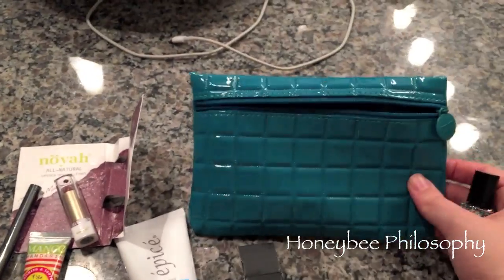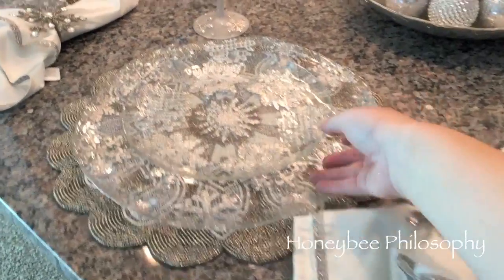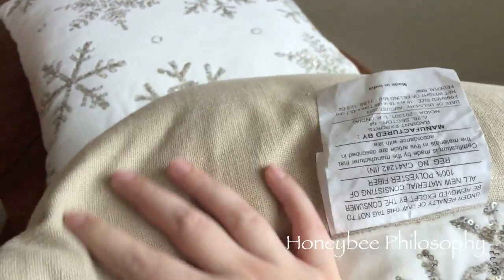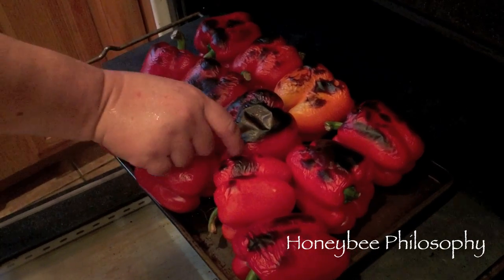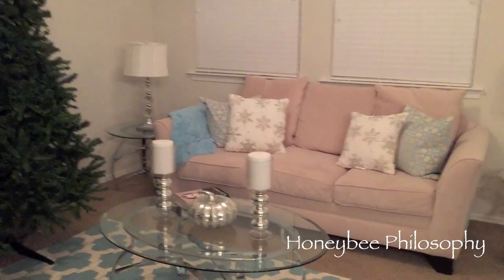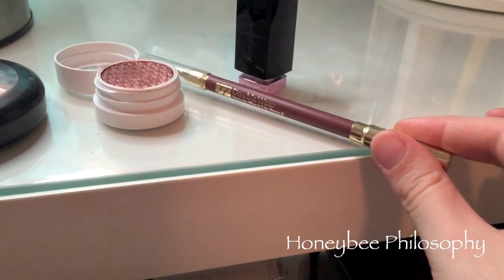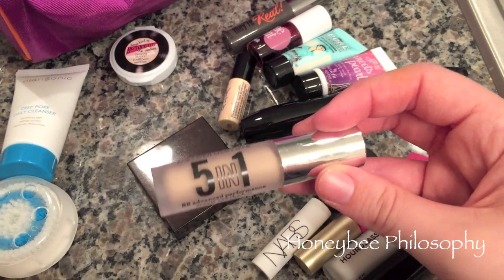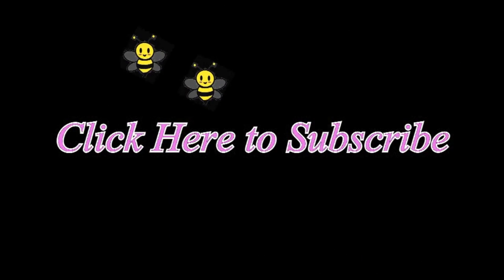Honeybee Vlog Cam: Holiday Decor, Stuffed Peppers Recipe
Vlog Nov 8-14, 2014

WHERE DOES A HONEYBEE WANDER?

MISC:
✩ Ebates:

HEALTH:
✩ Vitacost:
Receive $10 off your first Vitacost order:

MAKEUP:
✩ Gerard Cosmetics:

FASHION:
✩ Twisted Silver
Discount 15% thru August 31st

TEETH WHITENING:
✩ Whitening Lightning:

SKINCARE:
✩ Michael Todd Organic Skincare:

MY DAILY PLANNER:
✩ Erin Condren:
Receive $10 off your first order: